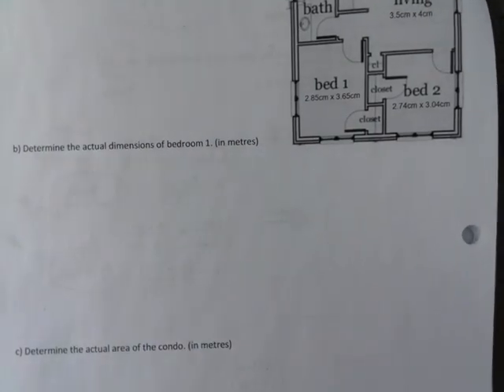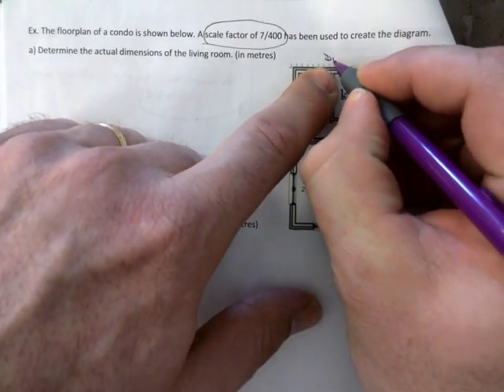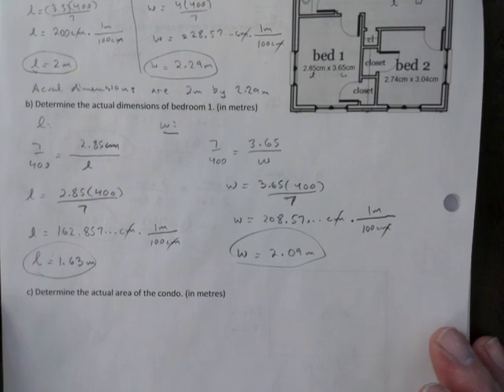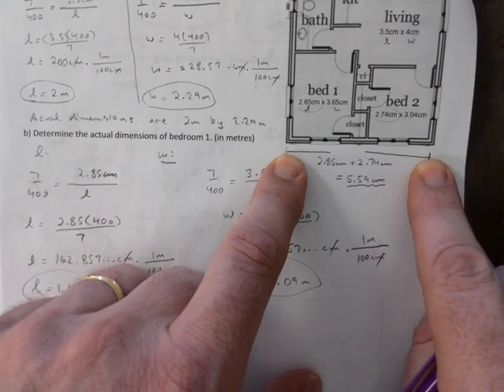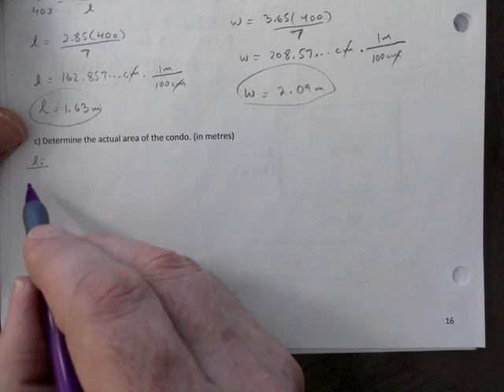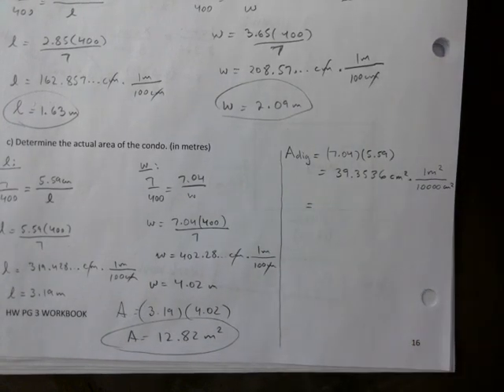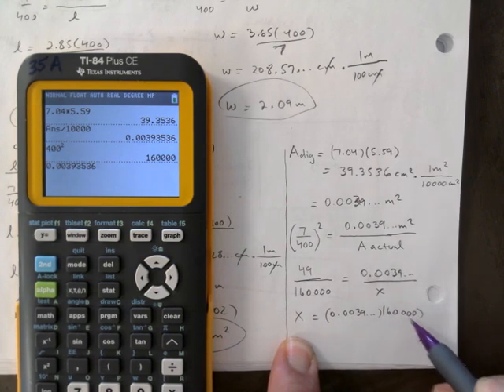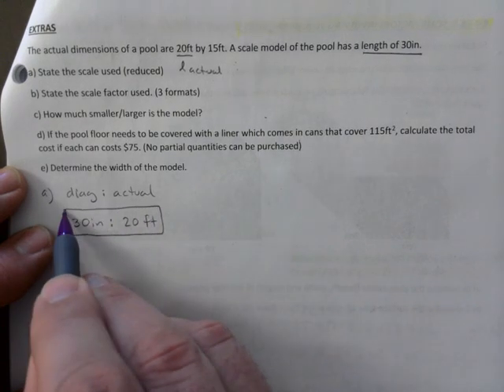PG 16 17 NOTES